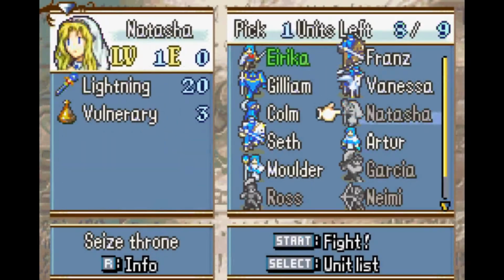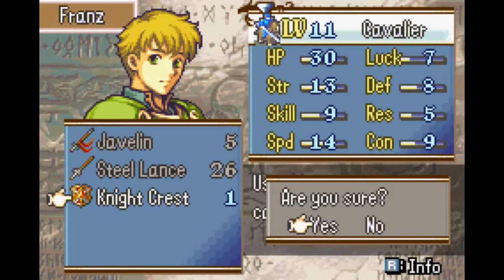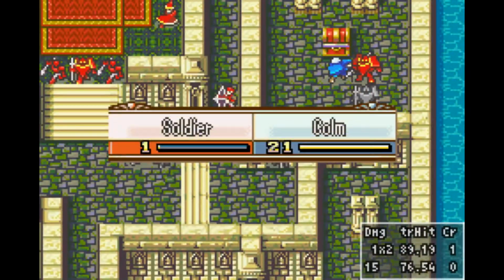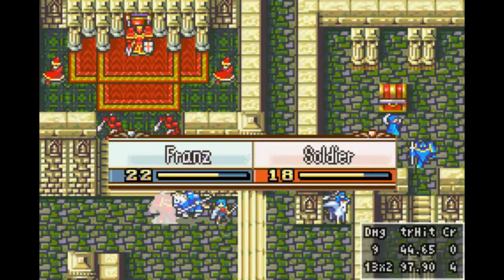FE8 LTC Auction#2 w/commentary, Ch08, 5/44 turns